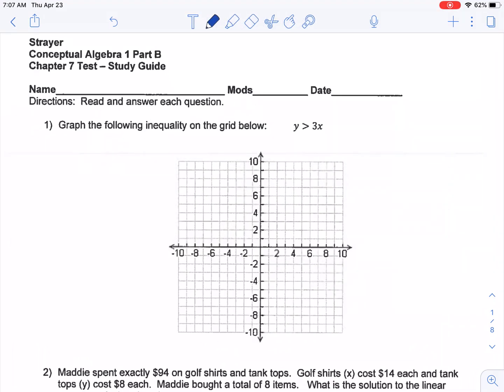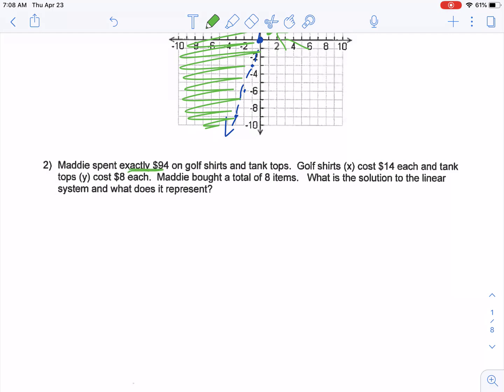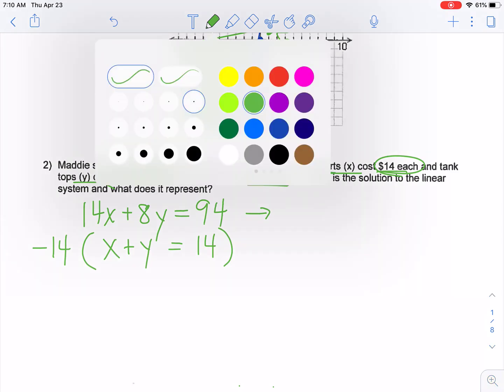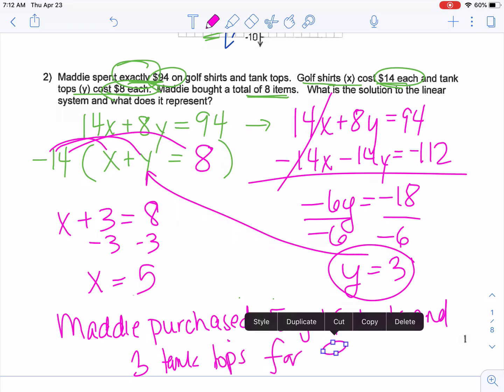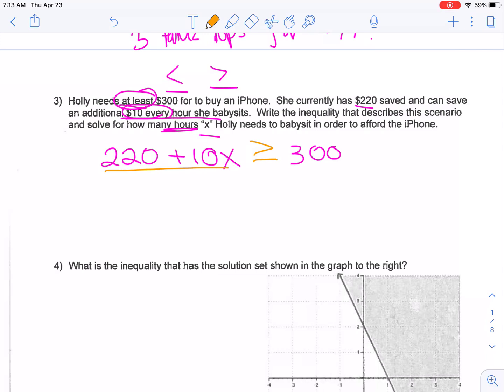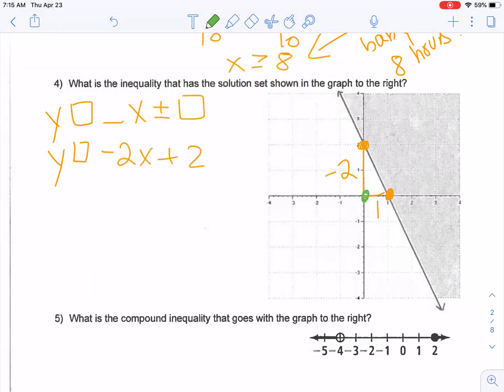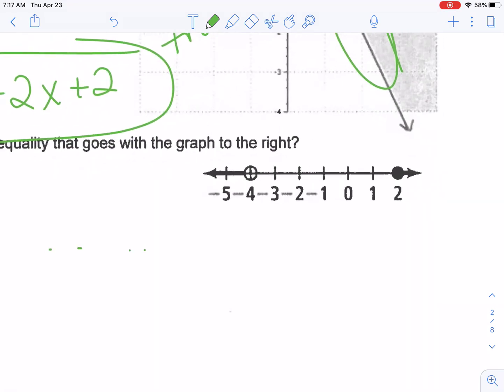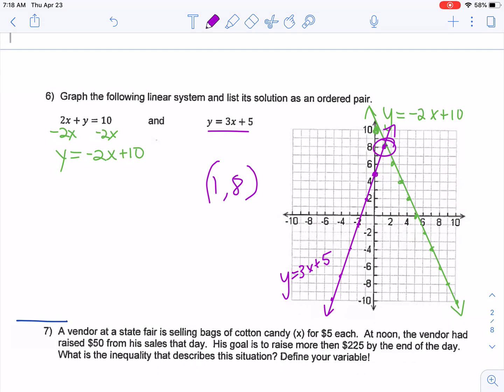Chapter 7 study guide 1 6